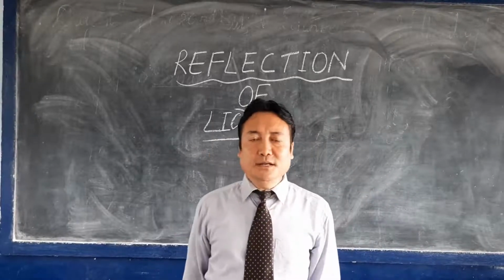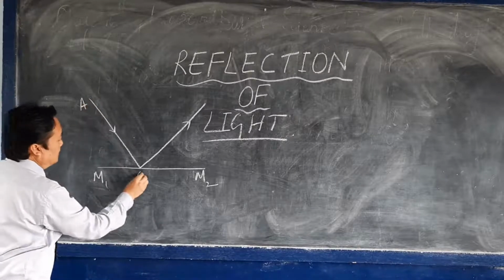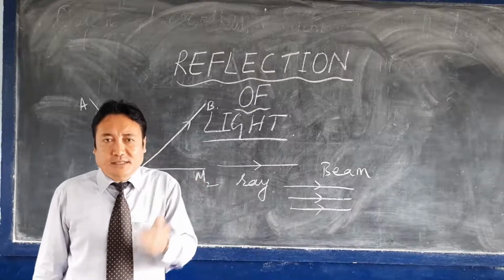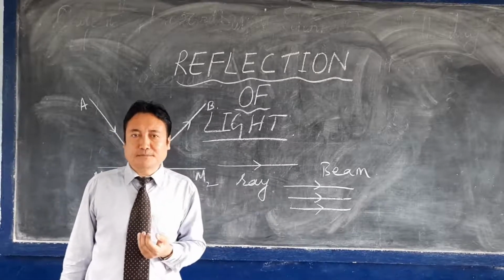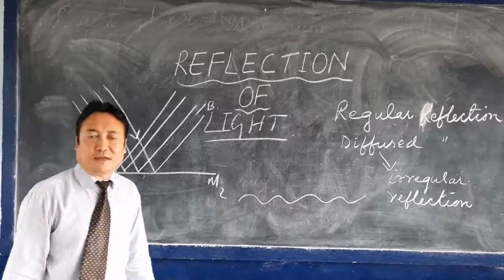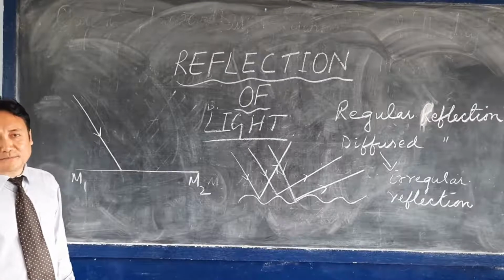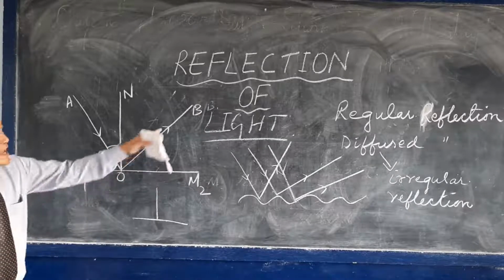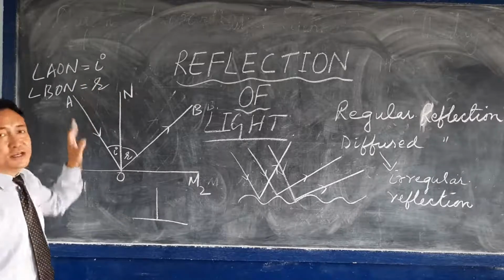PHYSICS CLASS IX